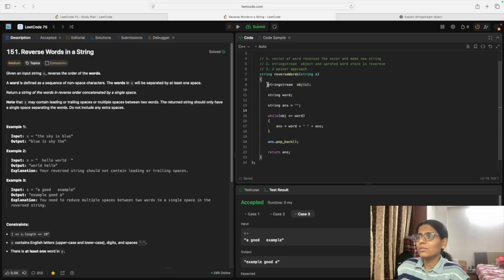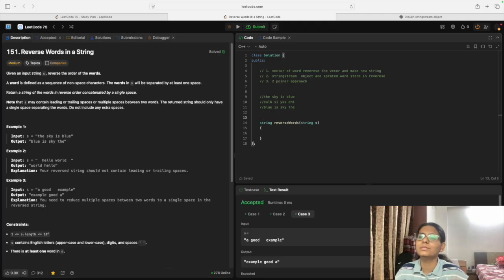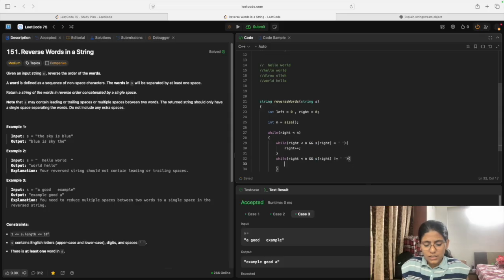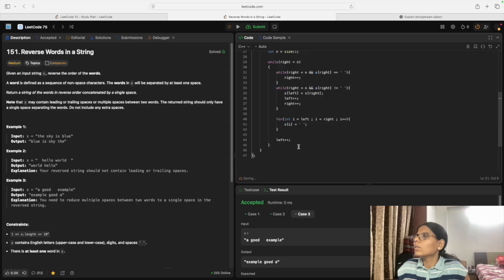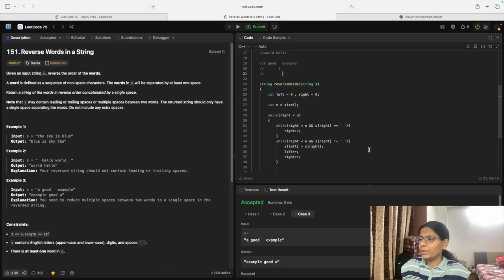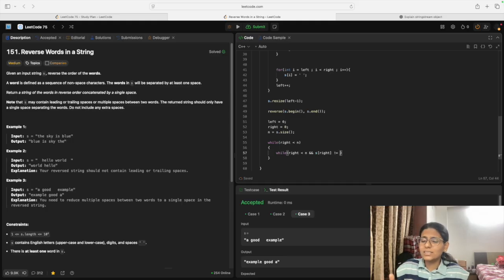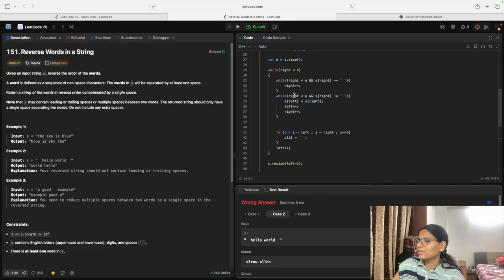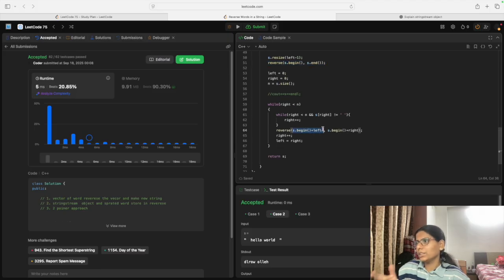151. Reverse Words in a String (Part 3) | optimum solution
Hello friends,
This is most optimum solution for this question that i could have thought and yeah let me know in comments what will be the time complexity ?